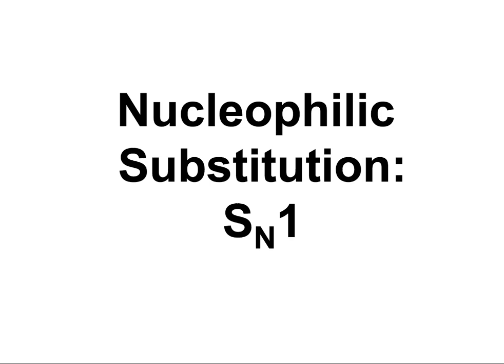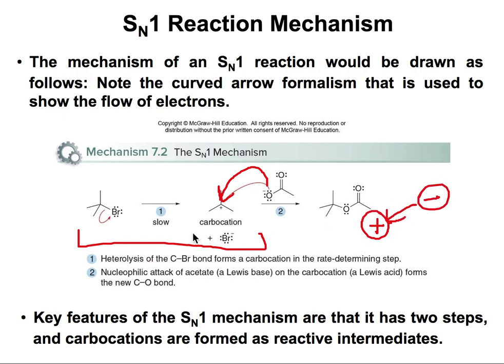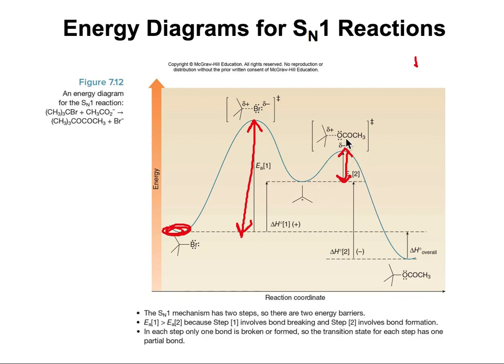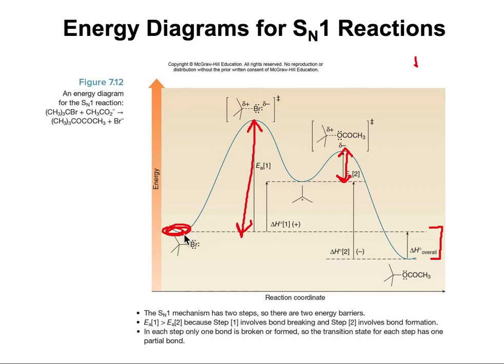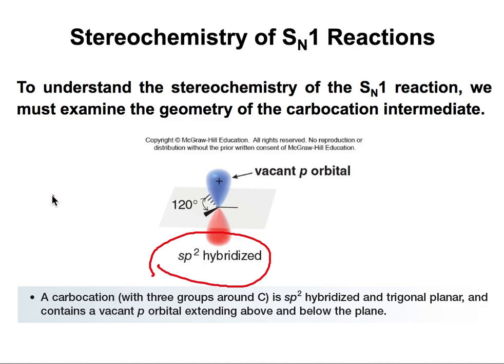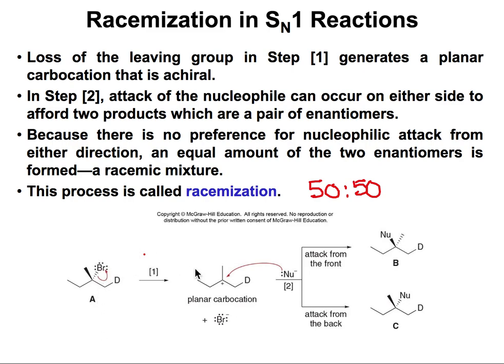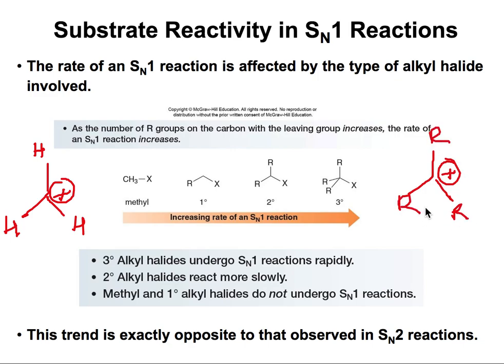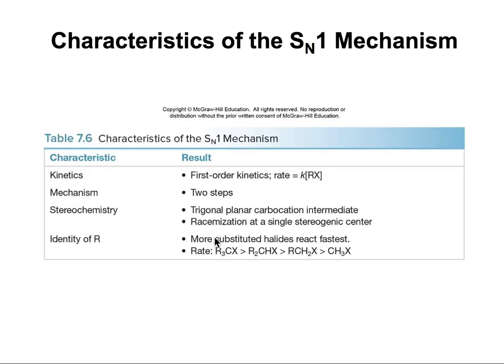Chapter 7: SN1 reactions